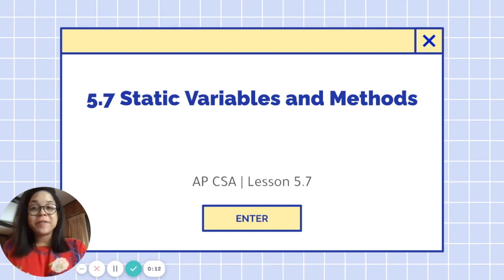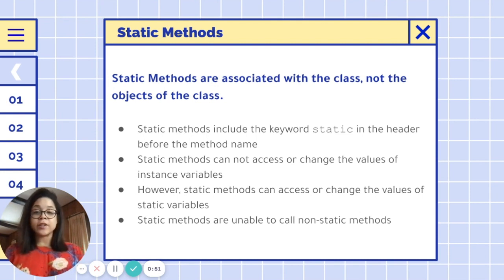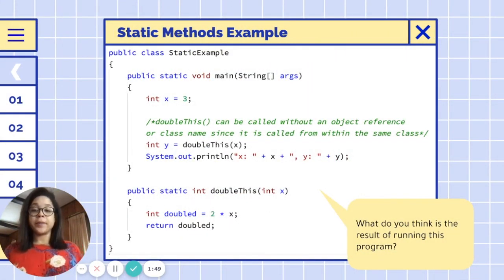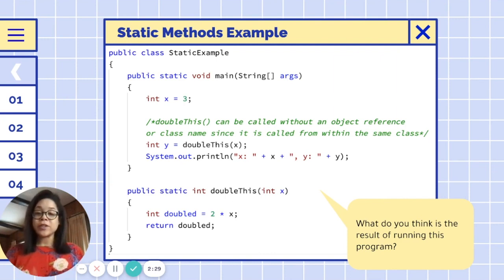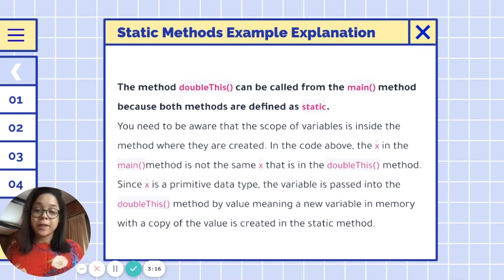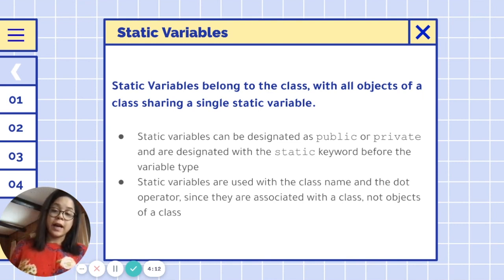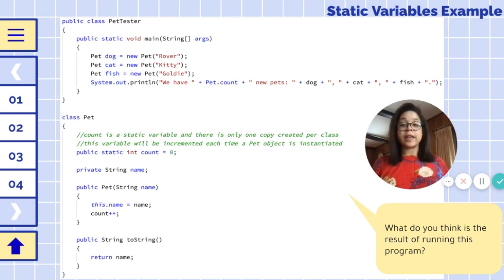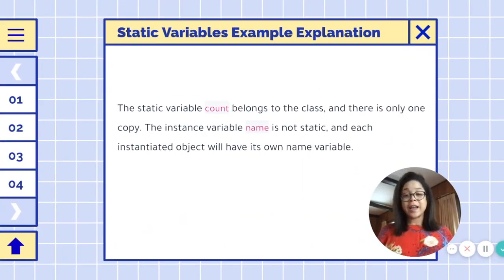5.7 Static Variables and Methods | AP CS A